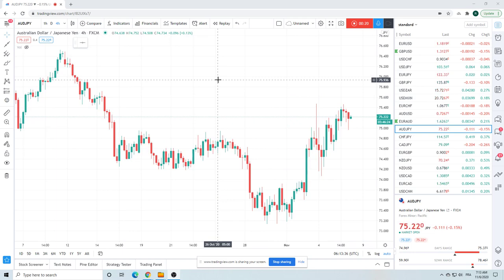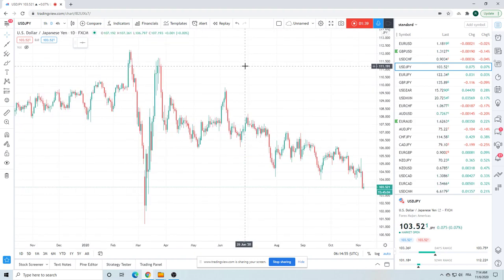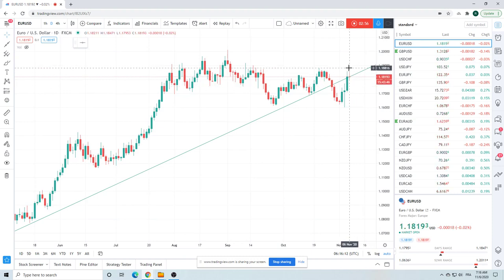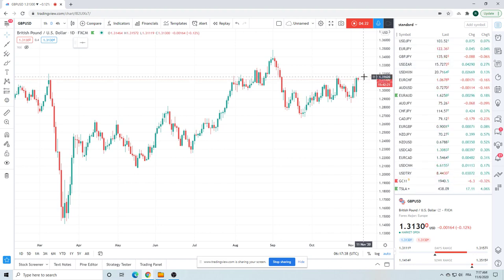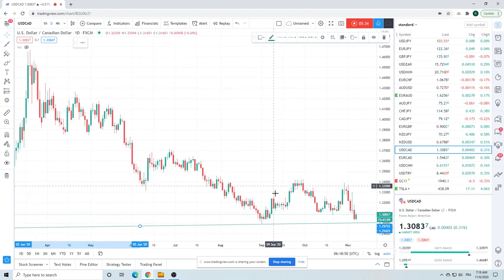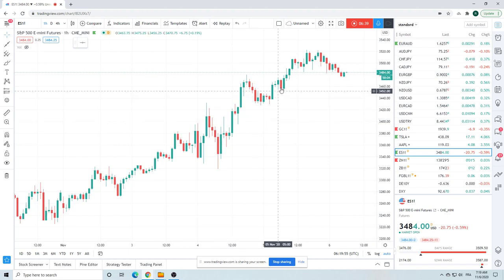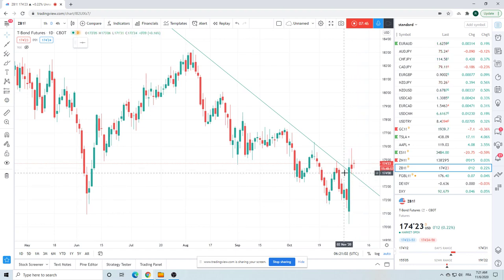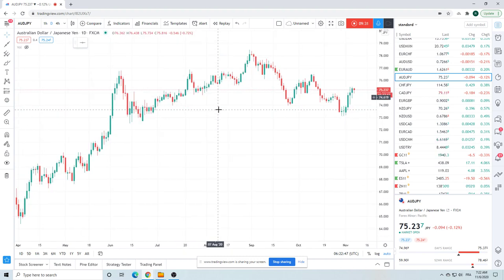FOREX TRADING Morning Call Nov6th (USDCAD, USDJPY, AUDJPY) institutional view for individual traders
USDCAD the most interesting today
We talk the story of our USDJPY core short
We're square USDMXN after yesterdays call
Also talk AUDJPY, EURUSD, GBPUSD, GOLD